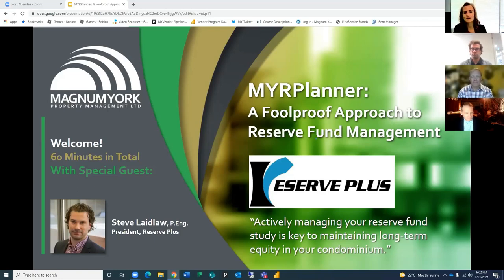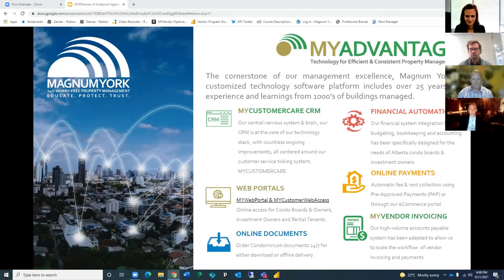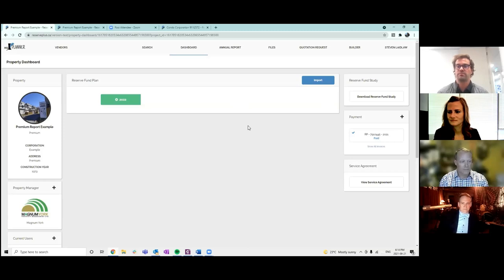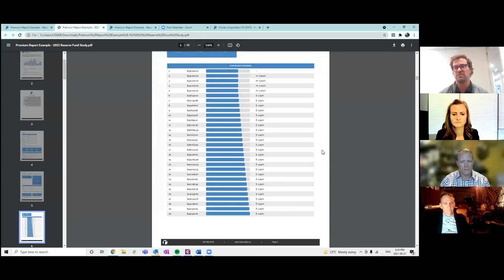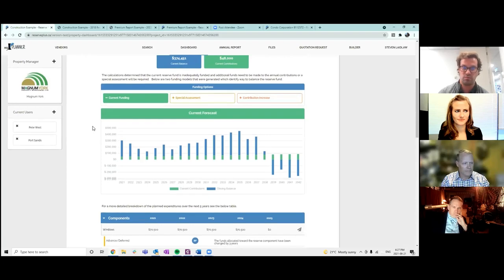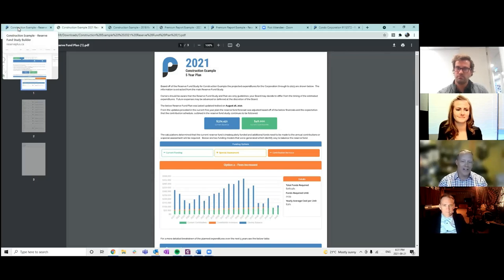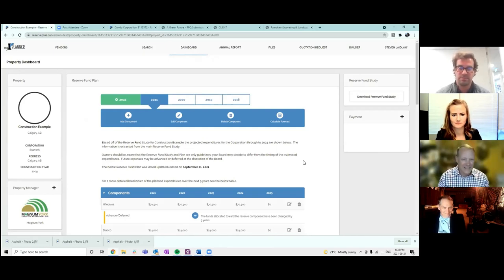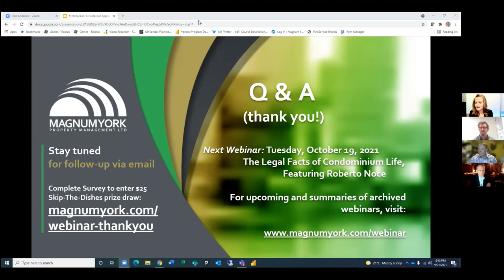MYRPlanner: A Foolproof Approach to Reserve Fund Management with Reserve Plus and Magnum York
Steven Laidlaw, President of Reserve Plus joined Magnum York Property Management as a special guest to discuss the MYRPlanner Software and how it helps Corporations with reserve fund management in Canada.

Actively managing your Reserve Fund Study is key to maintaining long-term equity in your Condominium.

for more on this subject.